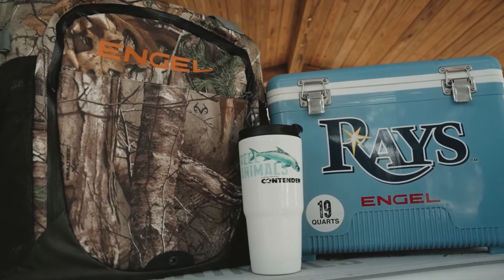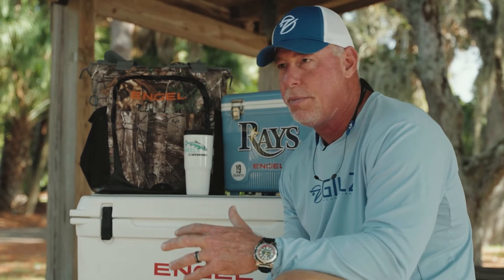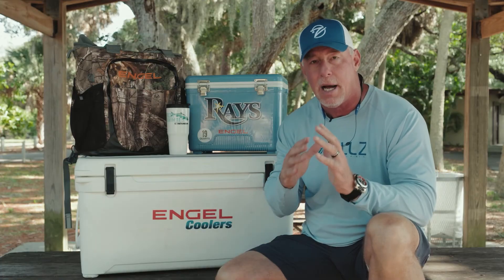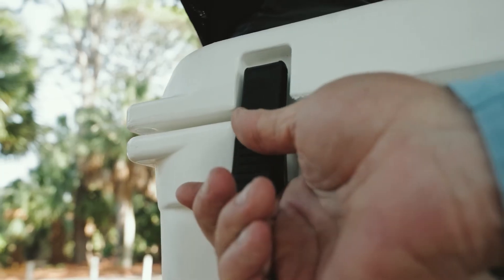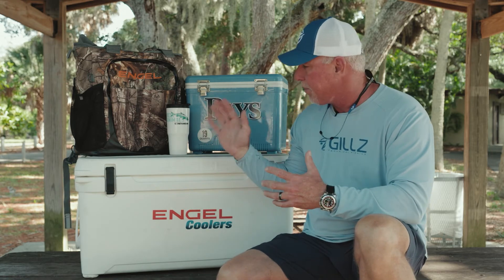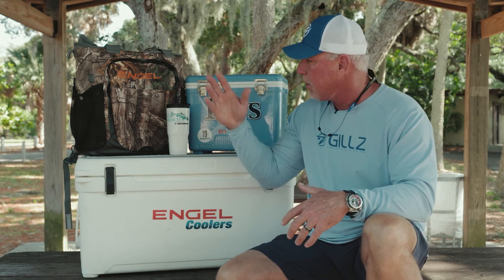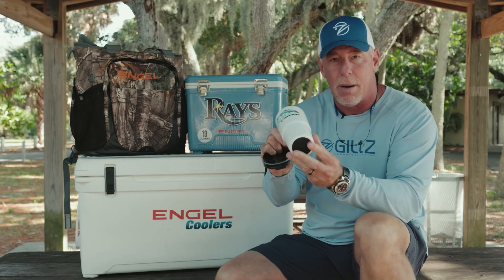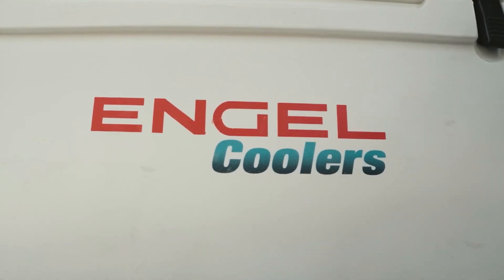S16:E2 Tip - The Best Cooler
Hey Gang, this weeks Reel Animals Tip of the week is about which cooler is my favorite to bring out fishing and why!